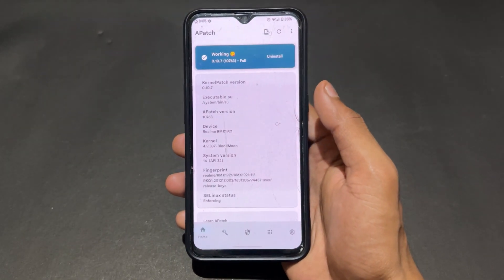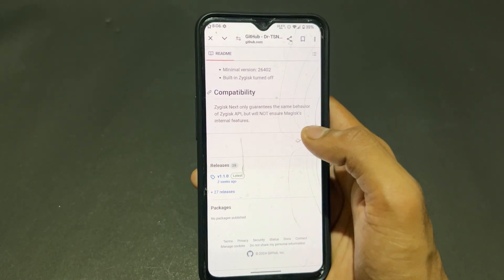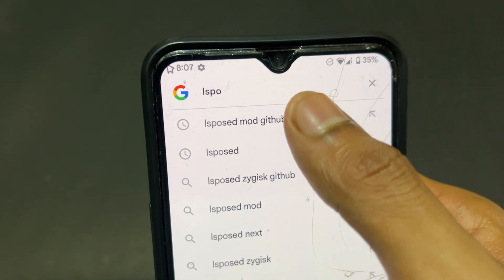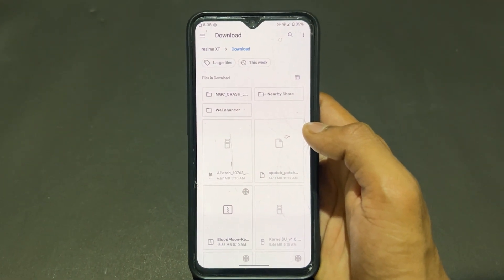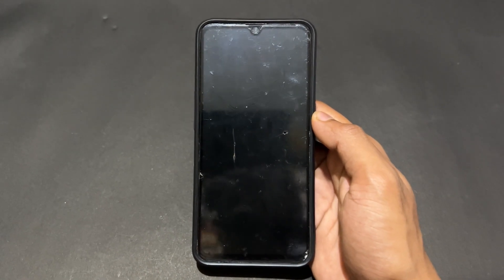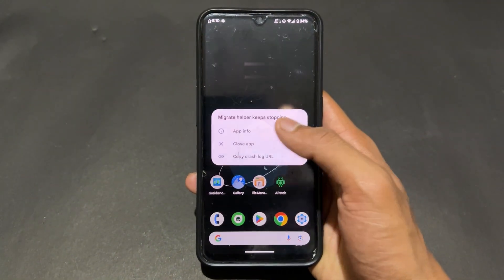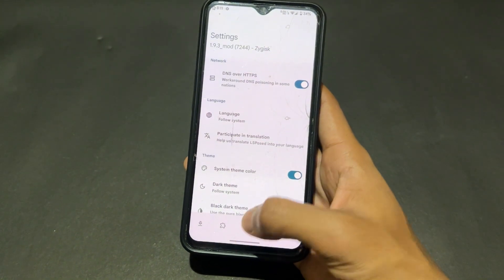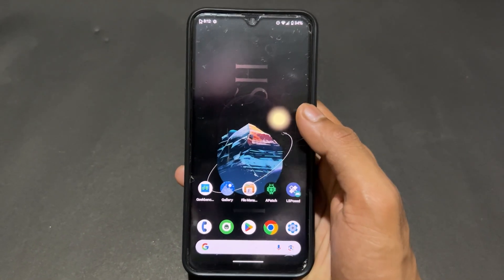How To Install Lsposed On KernelSU Or Apatch | Lsposed Not Working | Lsposed Installed Problem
In this comprehensive tutorial, learn step-by-step how to install LSPosed on KernelSU or Apatch, enabling powerful Xposed-like module support without Magisk or traditional root. Whether you're using KernelSU for systemless rooting or Apatch for modular patching, this guide covers it all!
⚙️ LSPosed is a modern reimplementation of the Xposed Framework designed to be safer, faster, and compatible with Android 8 through Android 14. Paired with KernelSU or Apatch, you can unlock full module support without depending on Magisk, offering a lightweight and highly modular root experience.

🔧 What This Video Covers:
✅ What is LSPosed, KernelSU, and Apatch
✅ Benefits of using LSPosed with KernelSU/Apatch over Magisk
✅ Device and kernel compatibility
✅ How to install KernelSU on supported devices
✅ How to patch your kernel for KernelSU support
✅ How to install LSPosed on KernelSU or Apatch
✅ How to activate and use LSPosed modules
✅ Fixes for common LSPosed errors & compatibility issues
✅ Demo of working modules on Android 11/12/13/14

Sai Ponnamanda

lsposed
install lsposed on any android
install lsposed android 12
lsposed zygisk
lsposed modules
lsposed not working
lsposed framework
lsposed zygisk any android
lsposed magisk
install xposed android 12
android 12 install lsposed
zygisk lsposed any android
xposed installer
lsposed on any android
lsposed magisk module
android 12 xposed install
android 12 xposed framework install
lsposed module
install xposed framework android 12
lsposed android 13
how to install lsposed zygisk
how to install lsposed framework
how to install xposed framework
how to install lsposed
install kernel su
how to install kernel su for root
how to install kernel su
kernel su install
how to install lsposed on magisk
how to install xposed installer
Lsposed Not Working